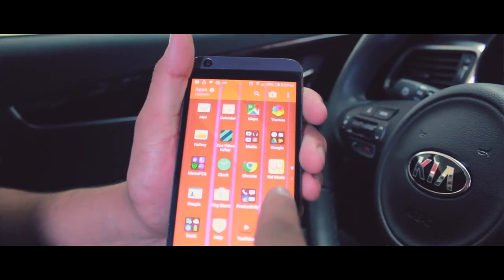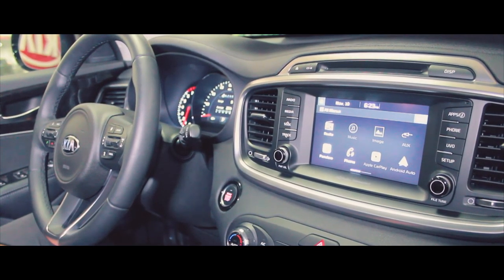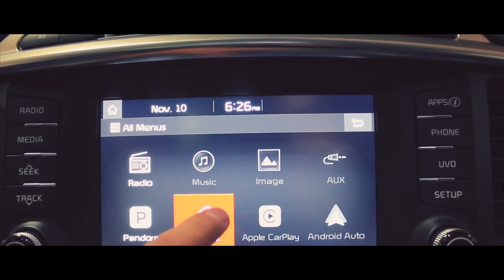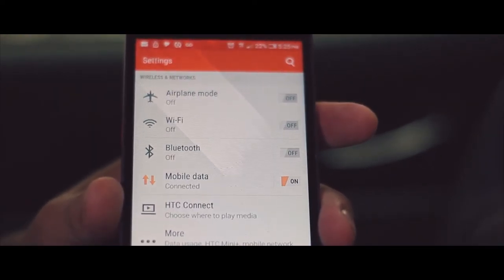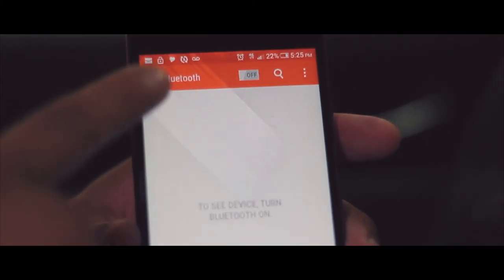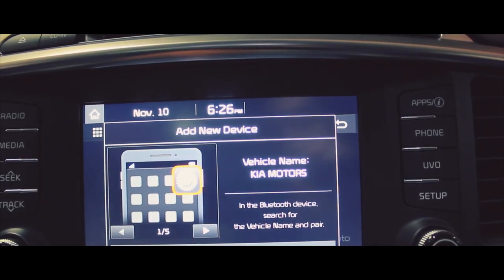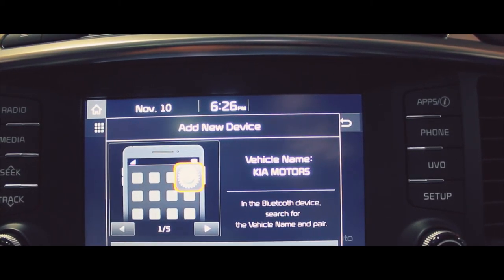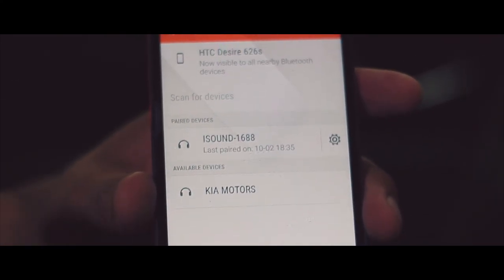Kia Bluetooth set up - at Napleton River Oaks Kia and Hyundai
we join Yander Reyes as he shows us how to pair the bluetooth system form our phone to a New Kia Vehicle

1951 RIver Oaks Drive, Calumet City IL. 60409
Stop By today for the ride of your dreams!

"Napleton Second to None, Since 1931"